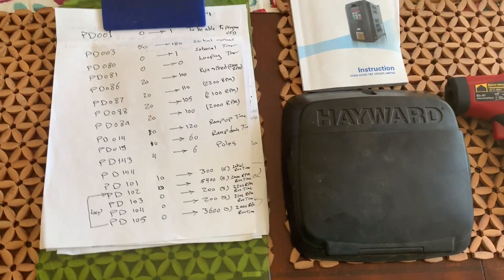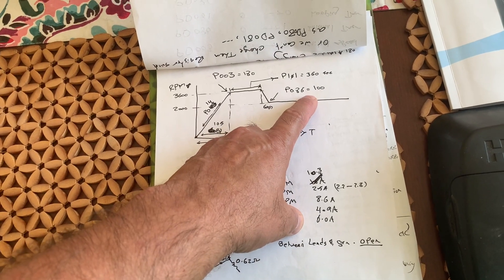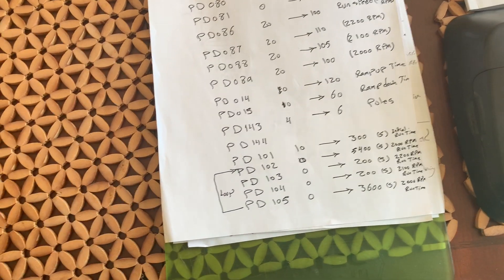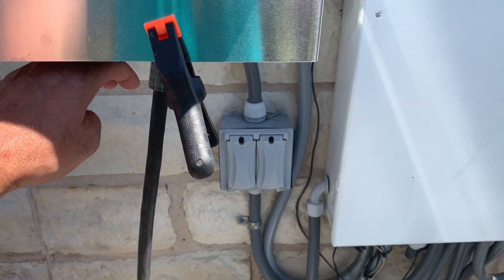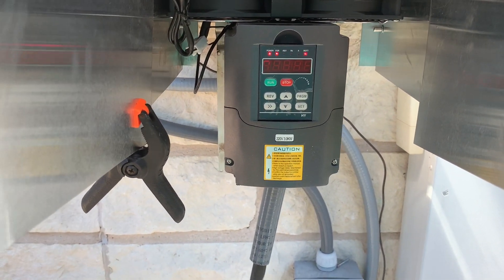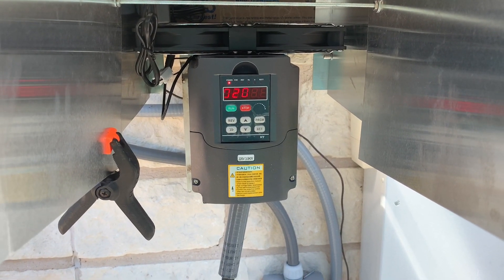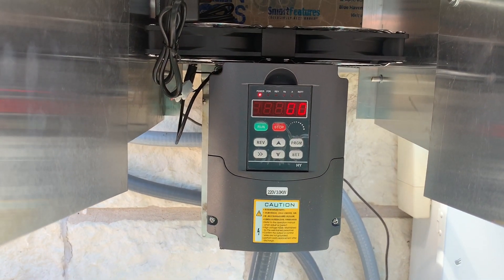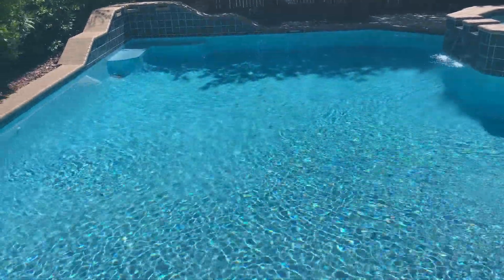Hayward SP3400VSP Repair (2 of 2)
How to replace the Digital controller on Hayward SP3400 VSP Eco Star with generic VFD motor controller such as Huanyang. Generic VFD cost fraction of Original Digital controller.

UseP014 and P043 for Ramp Up/Down timing, if timing is to short it will over heat the VFD during Ramp up. Also inverter need a good air circulation during high RPM or you end up with thremo shut down.